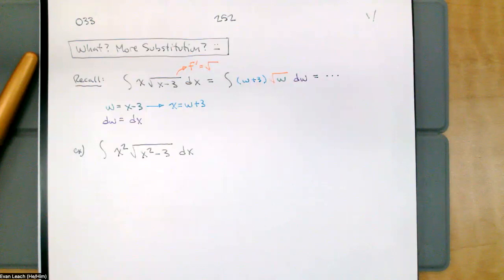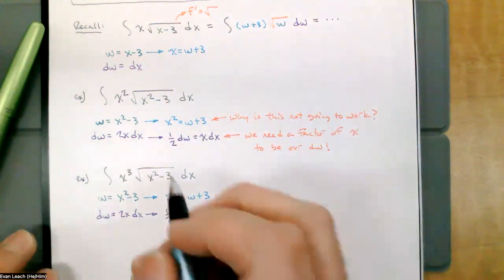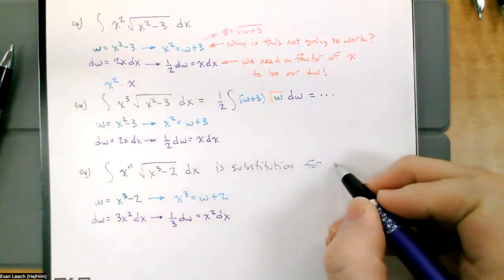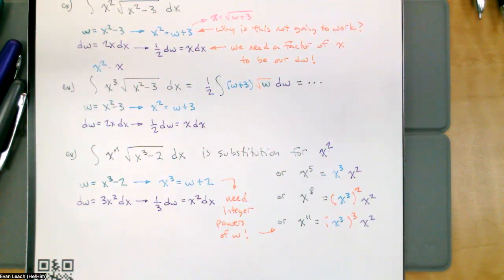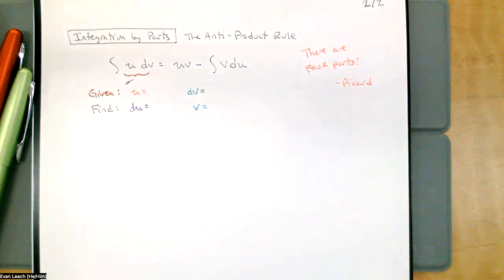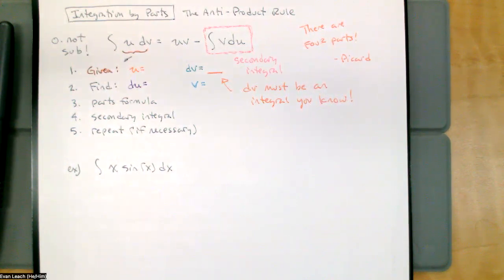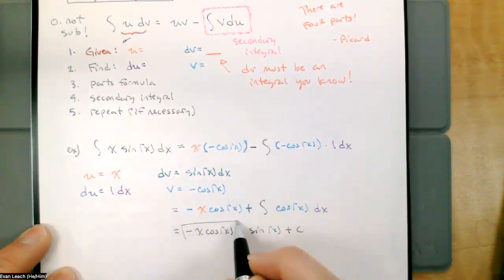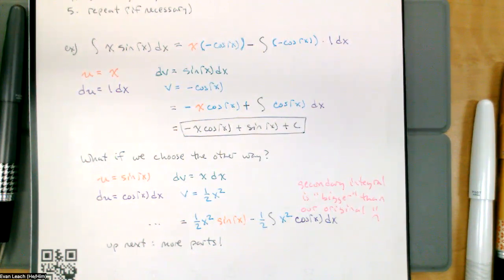252.033.1 What? More Substitution/Introduction to Parts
In this video, we take another look at rewriting our substitution to cover more x factors. We also introduce the anti-product rule: integration by parts.